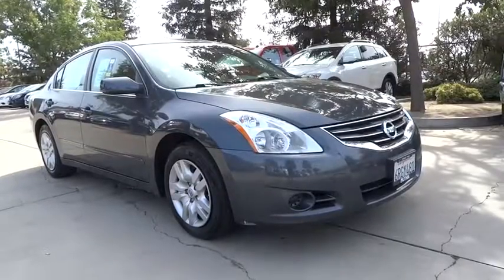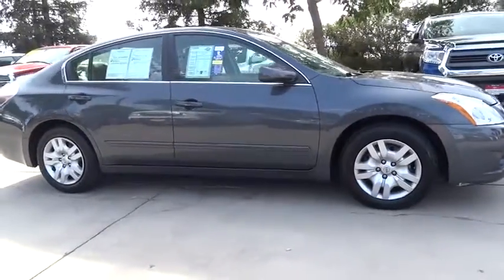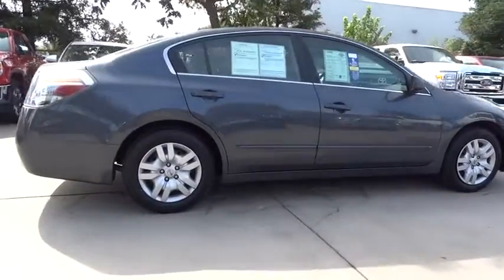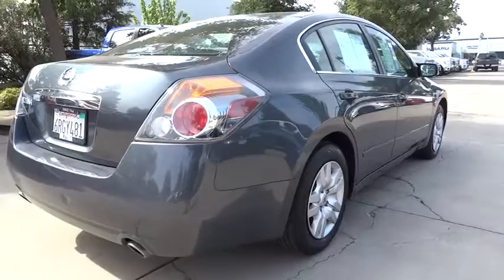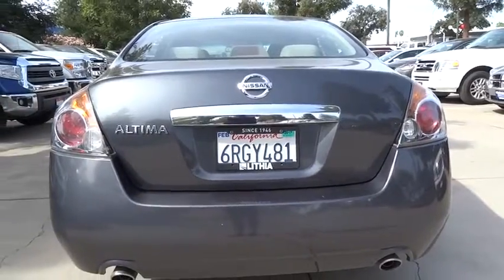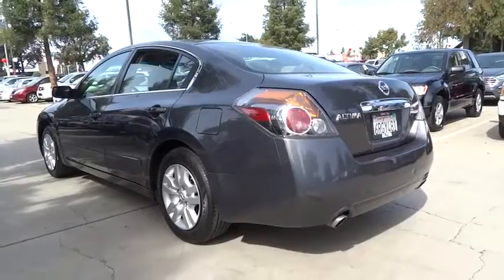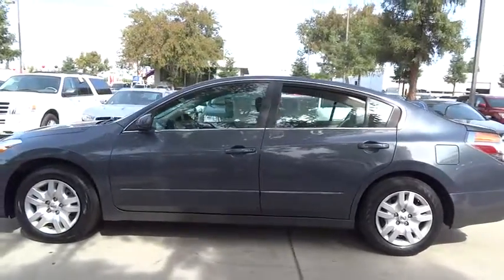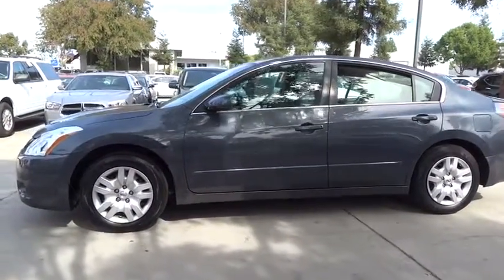2011 NISSAN ALTIMA Fresno, Bakersfield, Modesto, Stockton, Central California BN407900N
2011 NISSAN ALTIMA

CARFAX 1-Owner, GREAT MILES 67,134! EPA 32 MPG Hwy/23 MPG City! Metallic Slate exterior and Frost interior, 2.5 trim. Keyless Start. SEE MORE!br /br /KEY FEATURES INCLUDEbr /Keyless Start. Keyless Entry, Remote Trunk Release, Child Safety Locks, Electronic Stability Control, Bucket Seats. Nissan 2.5 with Metallic Slate exterior and Frost interior features a 4 Cylinder Engine with 175 HP at 5600 RPM*. br /br /EXPERTS REPORTbr /Edmunds.com's review says Responsive steering; capable chassis; quiet ride; many available electronic features; available coupe body style.. Great Gas Mileage: 32 MPG Hwy. br /br /PURCHASE WITH CONFIDENCEbr /CARFAX 1-Owner br /br /WHO WE AREbr /Lithia Nissan of Fresno sells new and used Nissan cars, Nissan trucks & Nissan SUVs in Fresno, CA. We have a strong and committed sales staff with many years of experience satisfying our customers' needs. Feel free to browse our inventory online, request more information about vehicles, set up a test drive or inquire about financing! br /br /Pricing analysis performed on 10/5/2016. Horsepower calculations based on trim engine configuration. Fuel economy calculations based on original manufacturer data for trim engine configuration. Please confirm the accuracy of the included equipment by calling us prior to purchase. br / Some of our used vehicles may be subject to unrepaired safety recalls. Check for a vehicle's unrepaired recalls by VIN